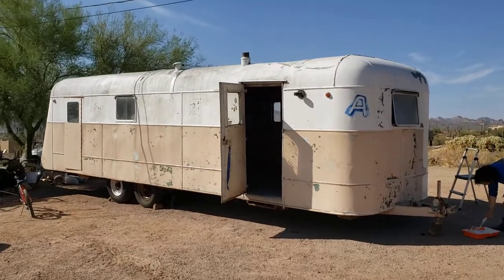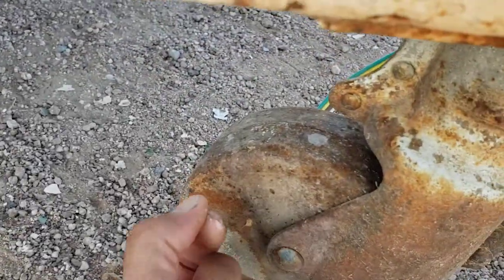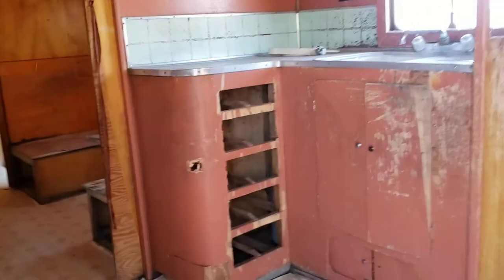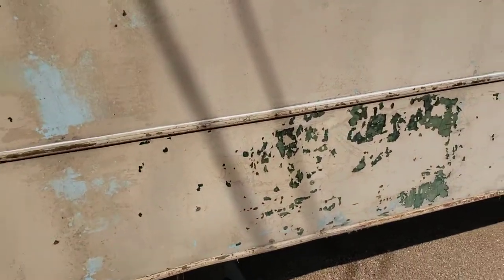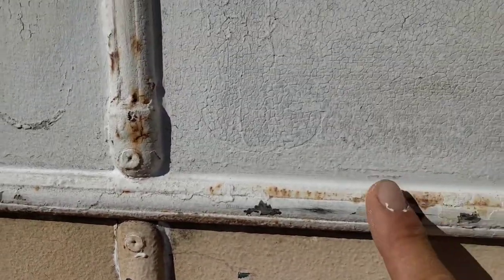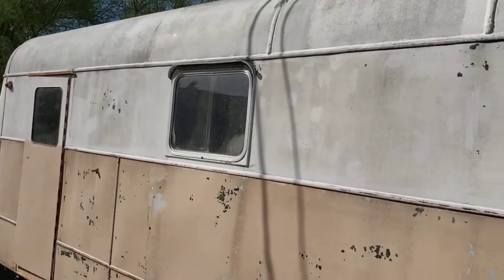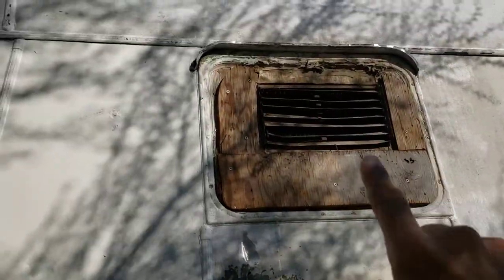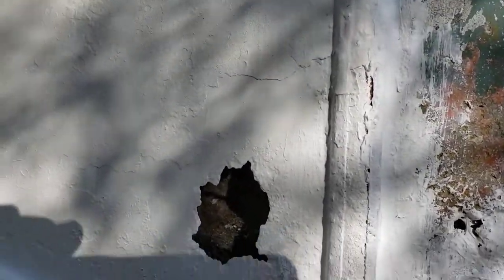Painting a Trailer DIY- 1947 Zimmer De Luxe 30 ft, 6 Passenger. Travel Trailer Camper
Painting and prep process for making your old paint look newer. Also calms neighbors.
Camper vintage